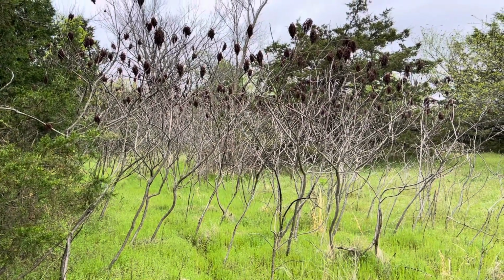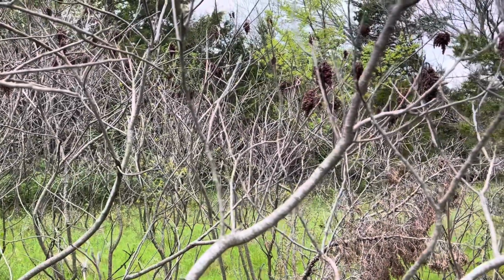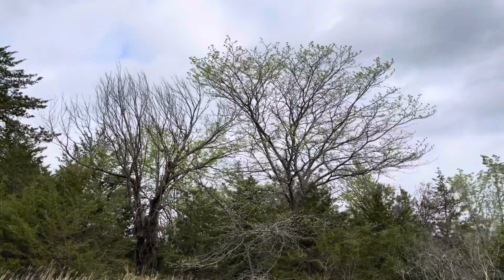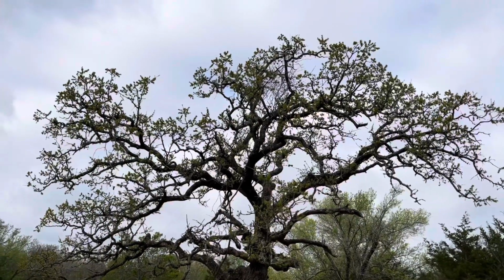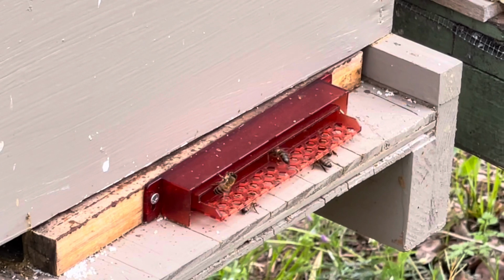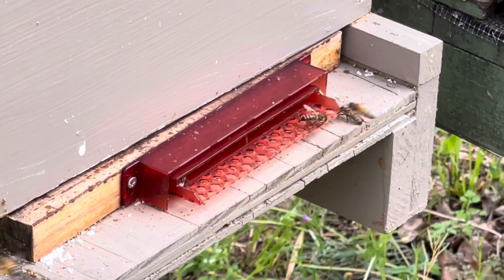Emerging nectar sources